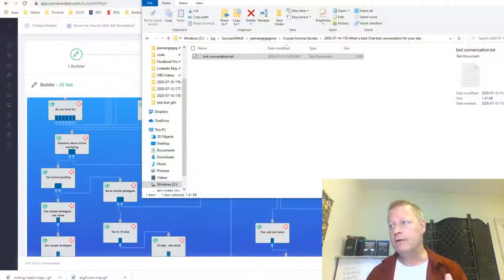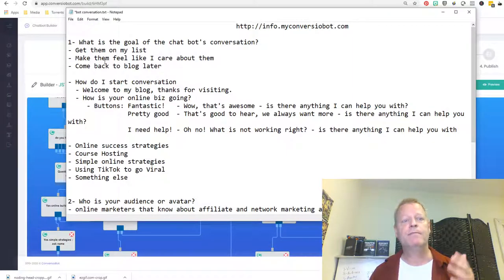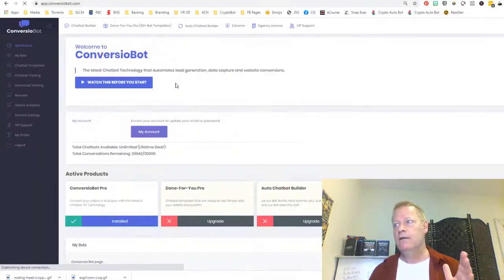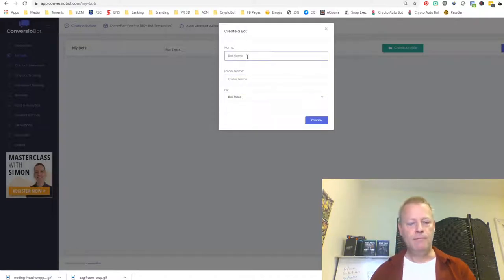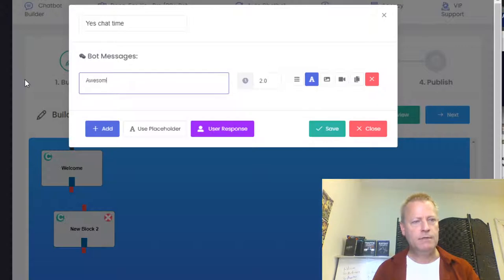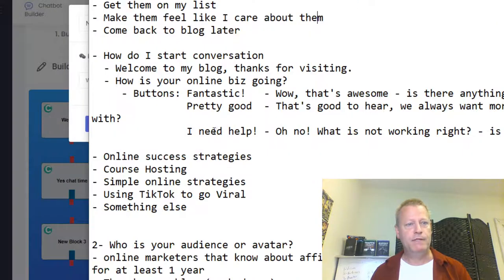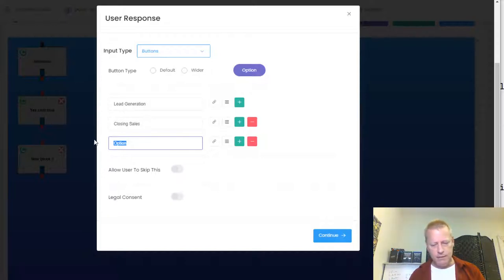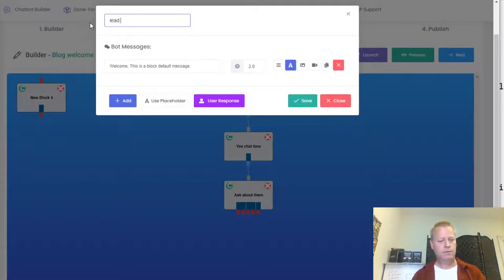Course Income Secrets - #178 What is best Chat bot conversation for your site?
Have you been looking into getting a chat bot on your website or blog?

I’ve been thinking about that for a long time but never really looked into it.

I mean, my experience with ManyChat for Facebook chats was really great.

I loved ManyChat (and still do) but with the changes that Facebook has made with the messenger requirements, I stopped using it.

How do you add chat bot to your web site?

I was super excited when I heard of ConversioBot in my Facebook timeline.

I mean, sure, I was skeptical when I first saw the ad, but I checked it out before dismissing it.

What really got me was the lifetime access deal and the unlimited number of bots I could create.

Not sure if it’s still available, but you can check

How to create the best bot for your site?

Ok, so you want to know what I mean by best conversation, right?

The first thing I did when I got the chat bot software was setup...